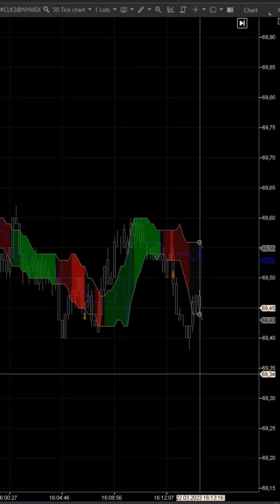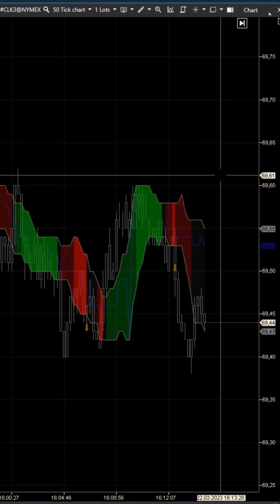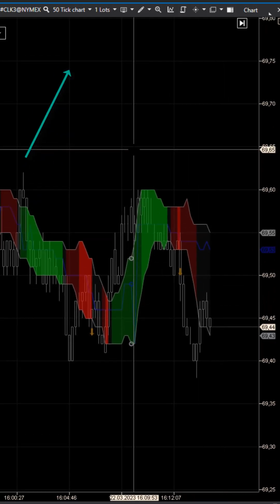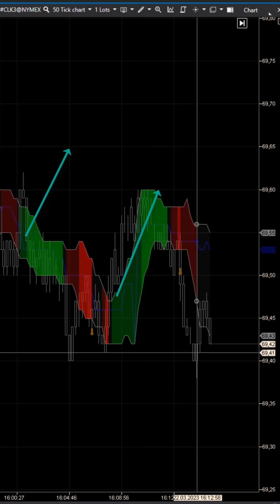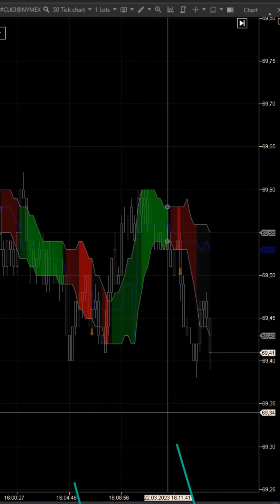Scalping oil CL using volatility and trend analysis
Hello everyone, I have been busy finishing my robots for the last 2 weeks. This week I tested them on CME. Decided to show a piece of the American session on Wednesday and show one of the setups I tested.
PS It is better to watch the video on a mobile phone, because I was recording from 2 monitors and it was not possible to make a standard FullHD. That's why I made a version for mobile phones.